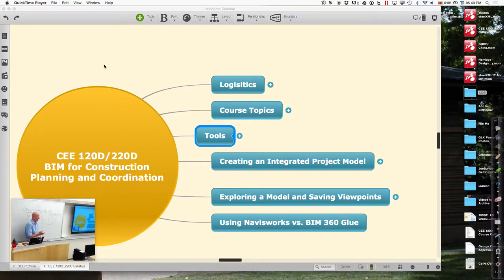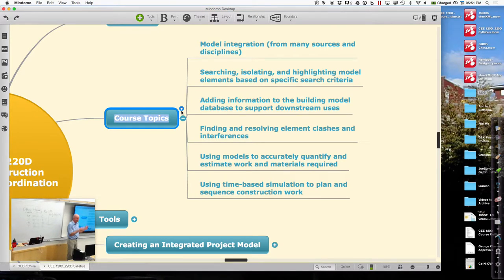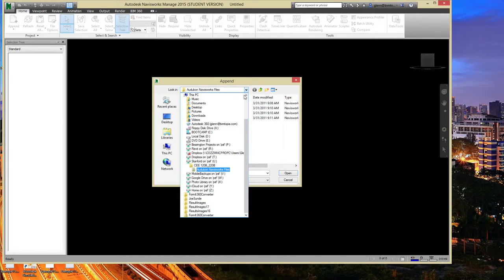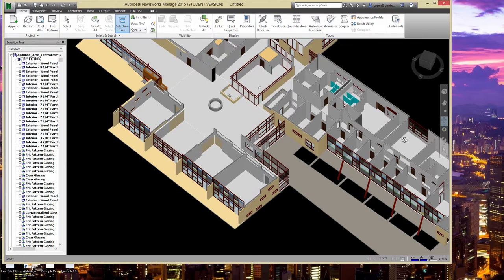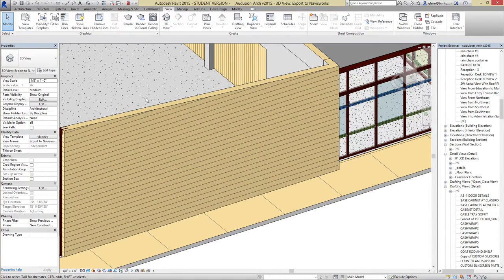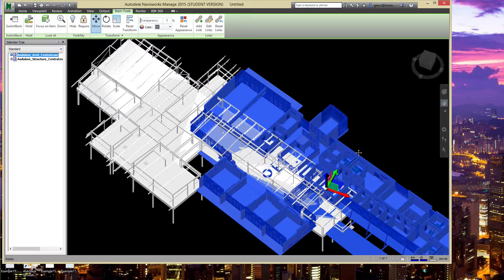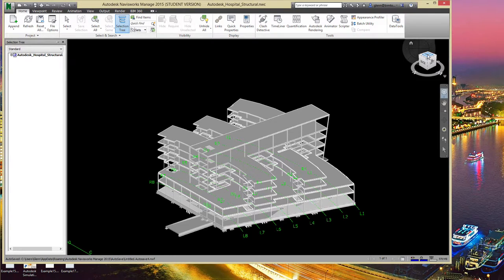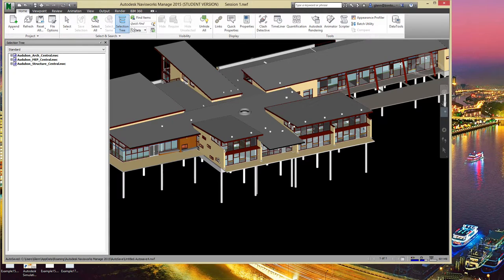CEE 120D/220D - Session 1 - Summer 2015